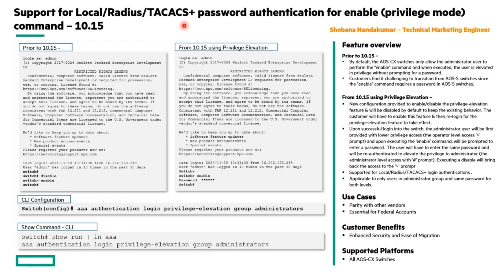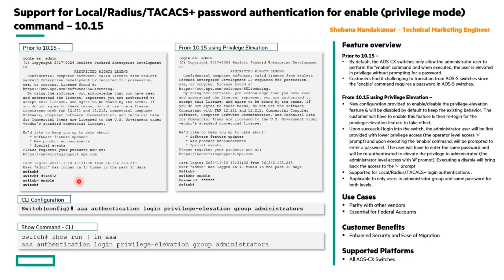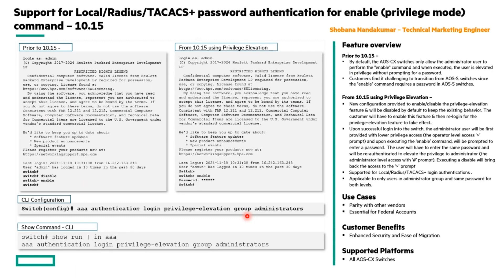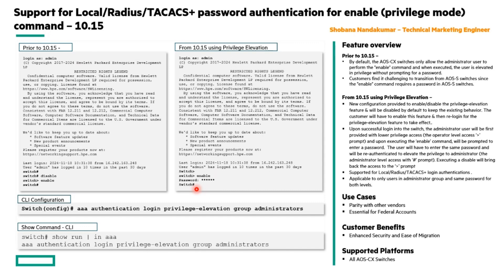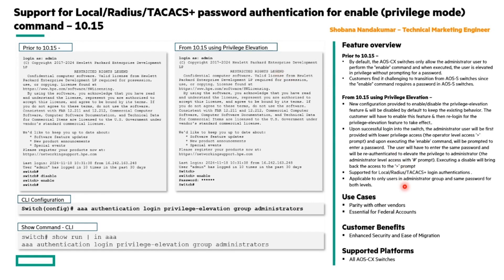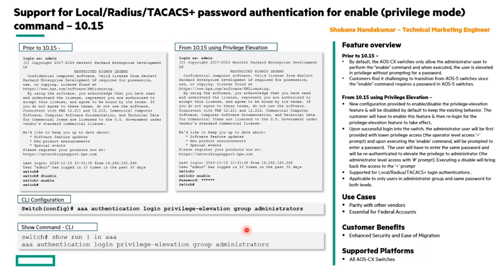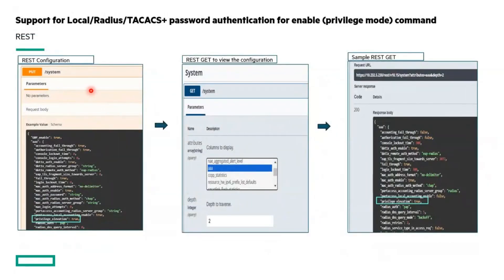AOS-CX 10.15 Release Update: Local Radius TACACS+ Password Support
AOS-CX 10.15 Release Technical Assets offers a concise summary of the features, solutions, customer use cases, and benefits.